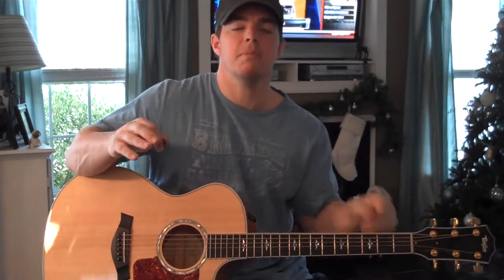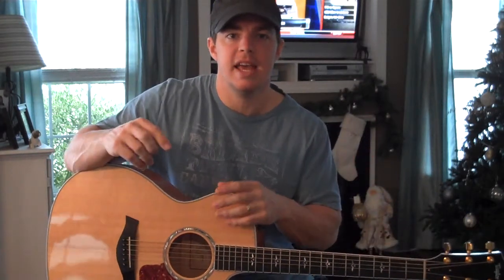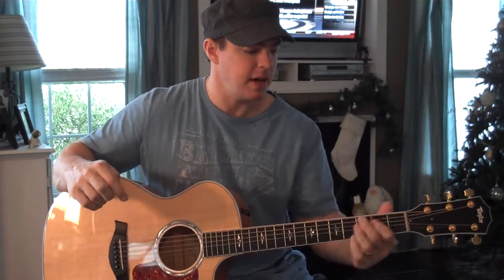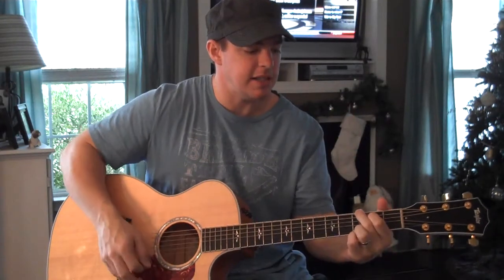Strumming Help - Jesus Messiah (palm mute) (Matt McCoy)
This is a neat strumming technique that can help you advance your playing. Adding the string mute can really help you stay on rhythm and get to the proper chord whenever the chord change is required.

Matt